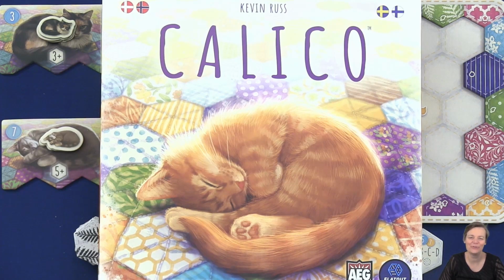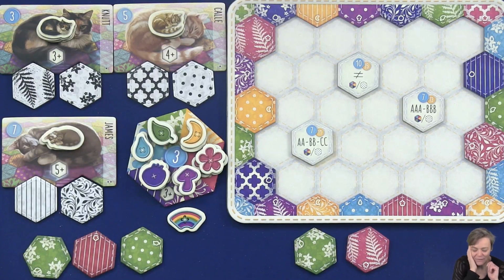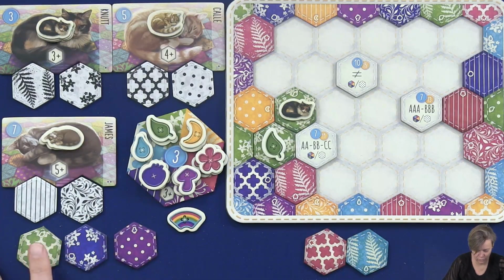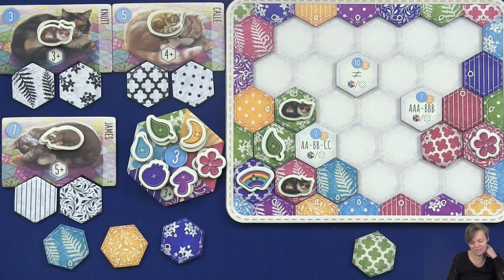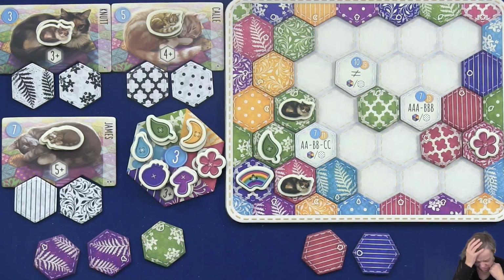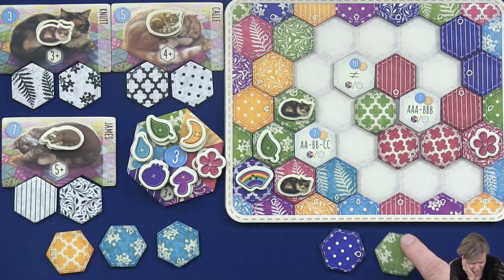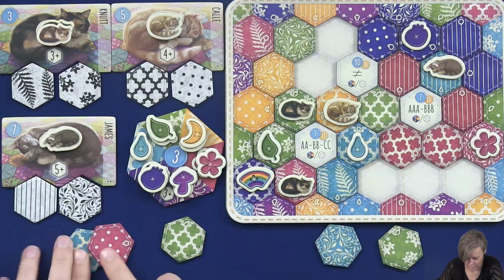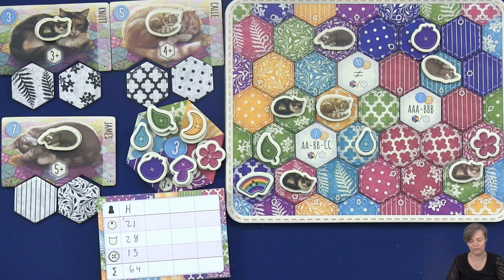Calico, Solo Playthrough and first impression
In Calico, players compete to sew the coziest quilt as they collect and place patches of different colors and patterns. Each quilt has a particular pattern that must be followed, and players are also trying to create color and pattern combinations that are not only aesthetically pleasing, but also able to attract the cuddliest cats!
The game is designed by Kevin Russ and it's for 1-4 players it takes 30-45 min and is for the ages 10+.